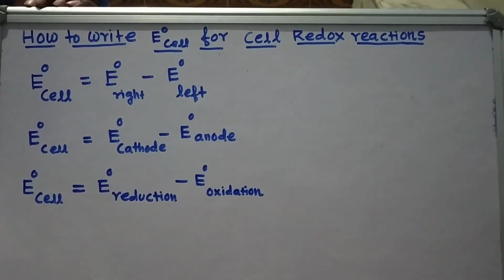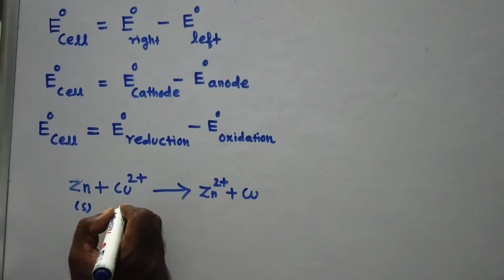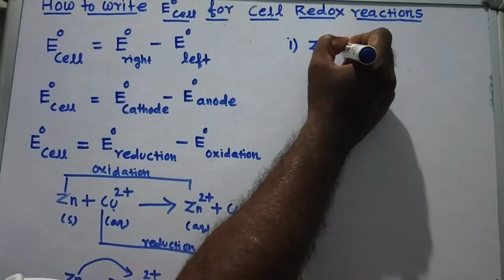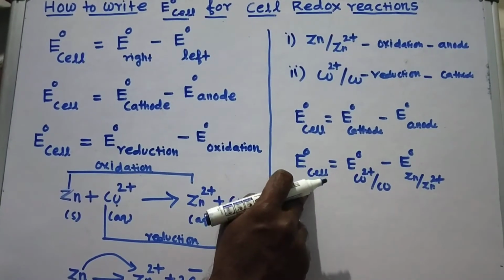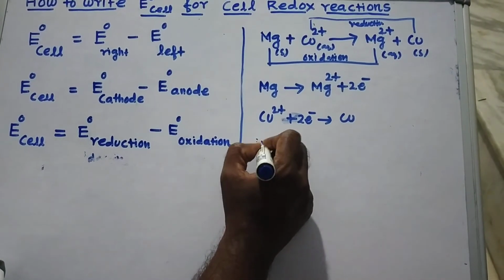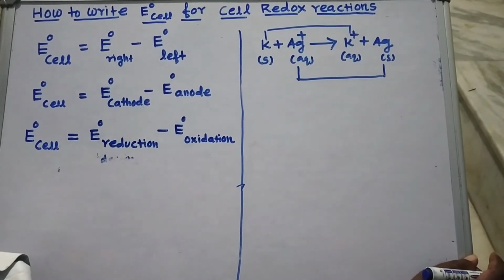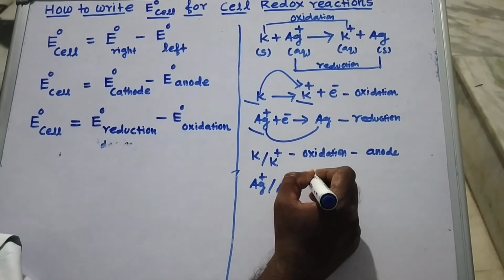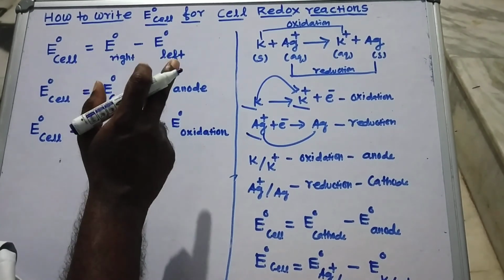Cell potential equation for different redox reactions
This video is very useful for the students to write cell potential equation for different redox reactions